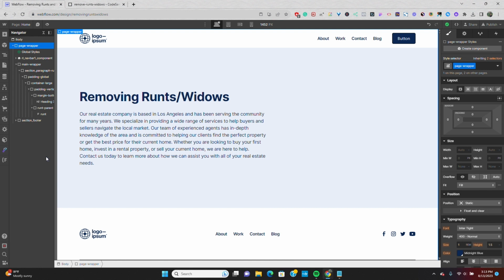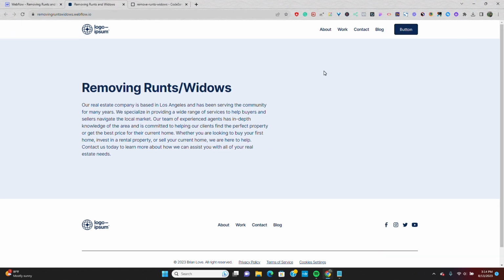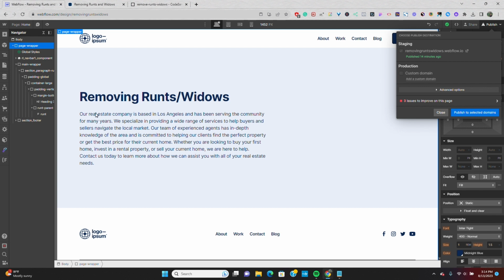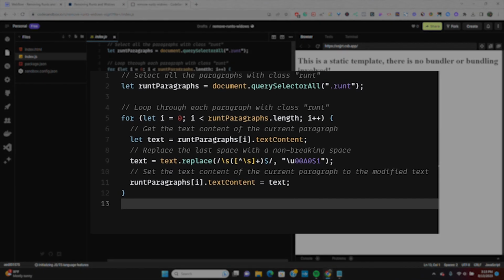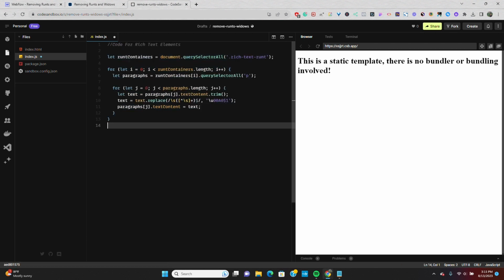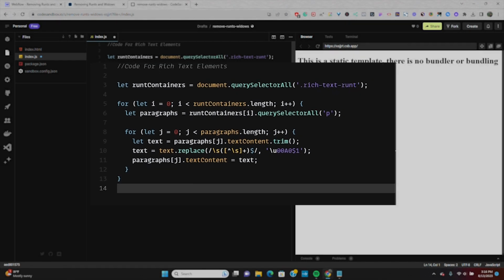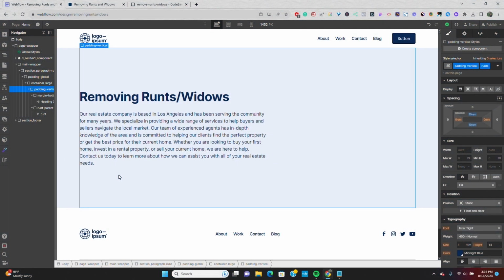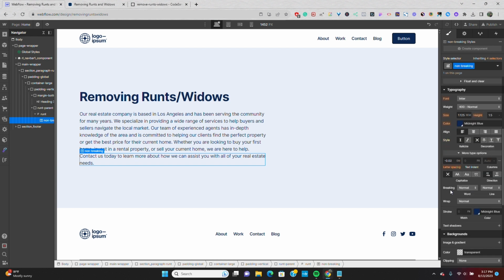Remove Runts/Widows/Orphans In Webflow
Runts, orphans, or widows... just the thought of having them can give a designer nightmares.

In this video, I will walk you through the process of ensuring your typography is looking polished by removing runts, widows, and/or orphans.

The first method will be JavaScript-based, and the second method will be 100% native to Webflow.

Link to cloneable

👉The SEO Plugin for Webflow
Audit, score and optimize your website right in the Webflow designer.
👉Try Webflow
👉 Podia
👉Sonduck Film Motion Graphic Templates

Timecode:
0:00 Intro
0:37 The Javascript Method
1:20 Javascript With Rich Text Elements
2:02 Native Webflow Version
2:40 Outro – Thank You For Watching